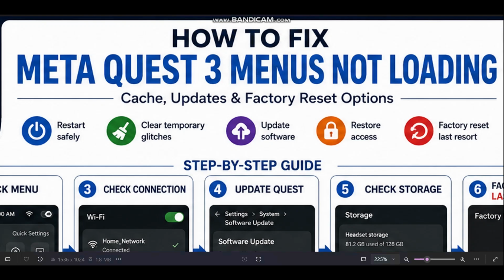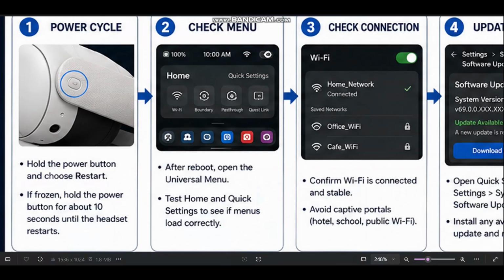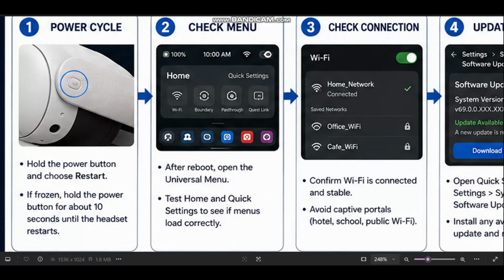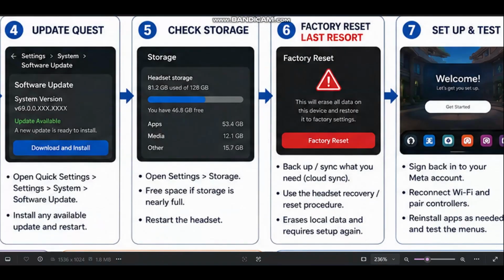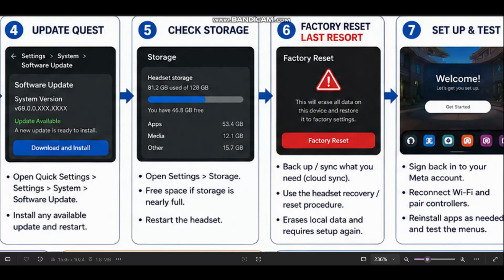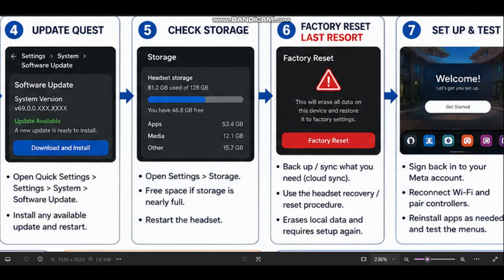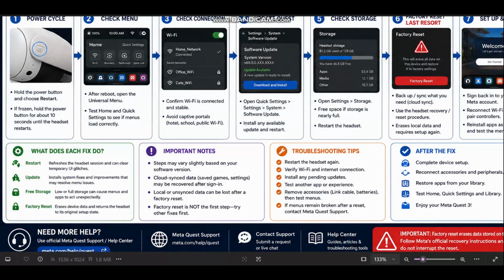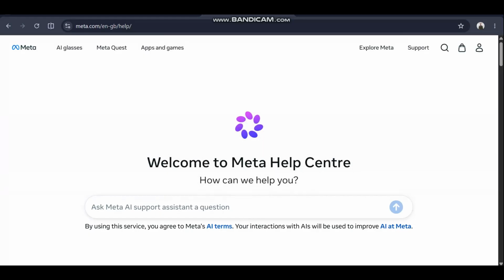How to Fix Meta Quest 3 Menus Not Loading – Home Menu, Toolbar & UI Fix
Is your Meta Quest 3 menu not loading or showing up when you press the Meta button? Try these fixes, including a hard reboot, resetting your view, launching an app from the Meta Horizon app, checking updates, and recovery options.